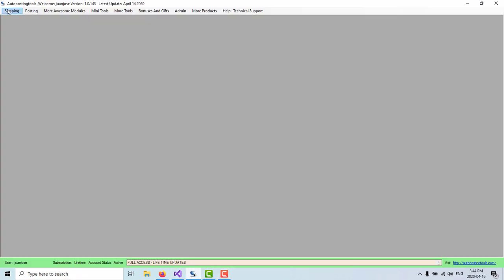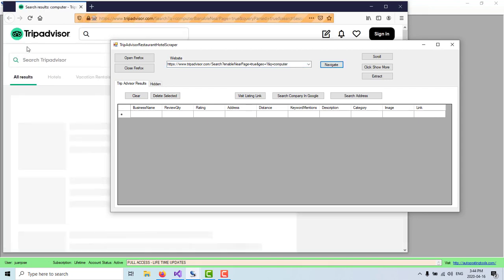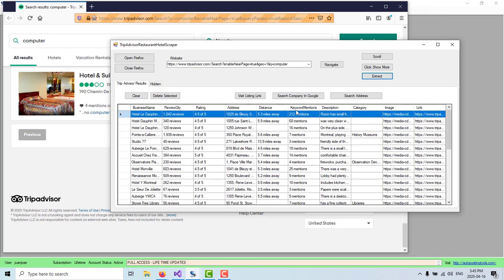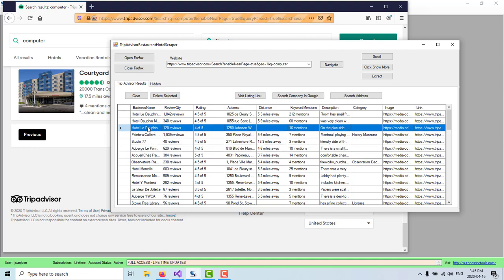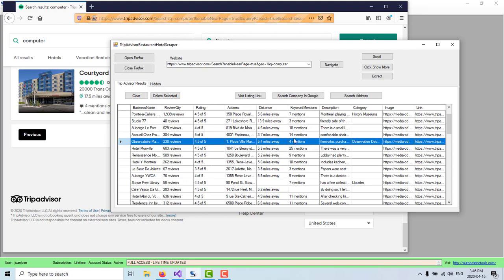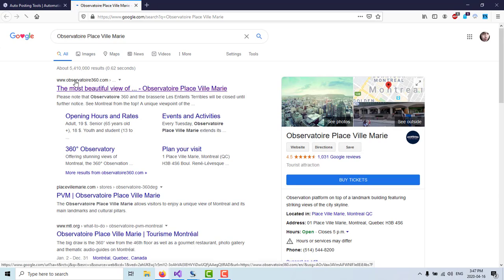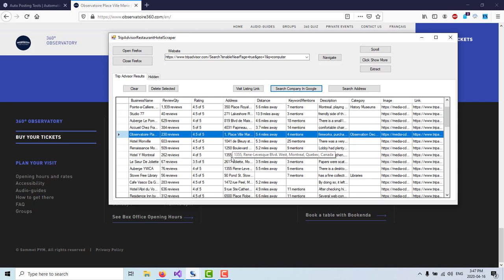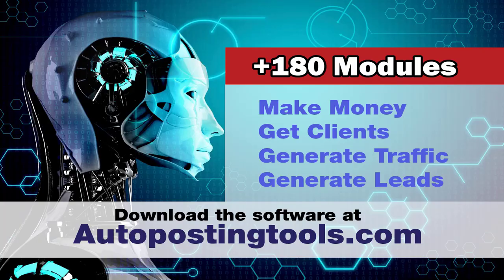TripAdvisor Web Scraping 2020 - Get Restaurants and hotels Leads - Trip Advisor Scraper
This module will let you get information from trip advisor like the restaurants, coffes and libraries close to the location that you chose. It will extract the info and put it on a table for you that you can then save into excel.

180 Modules that will help you in your marketing

Titles:

Custom Python Workshop - TripAdvisor Web Scraping (BeautifulSoup)
Extracting Hotel Reviews from TripAdvisor | Webharvy
Scrape data from Booking.com easily!
Local Scraper - Intro to Local Scraper Version 4
Extract tripadvisor Tours Data to excel
Scraping Tripadvisor Restaurant reviews using Webharvy
Trip Advisor Scraper by Local Scraper

Beautiful Soup, Web Scraping (Software Genre), Python (Programming Language), Programming Language (Software Genre), TripAdvisor (Website)
     data extraction    data scraping    scraping    data harvesting    data mining    web scraper software    data extraction software    webharvy    webharvy.com    tripadvisor.com
Hotel (Accommodation Type), TripAdvisor (Website), Marketing, E-mail (Software Genre), Web Scraping (Software Genre), Selenium (Software), Lead Management, Python, Advertising (Interest)
imacros, javascript, firefox, excel, auto, extract, scrape
data extraction, data scraping, scraping, data harvesting, data mining, web scraper software, data extraction software, webharvy, tripadvisor